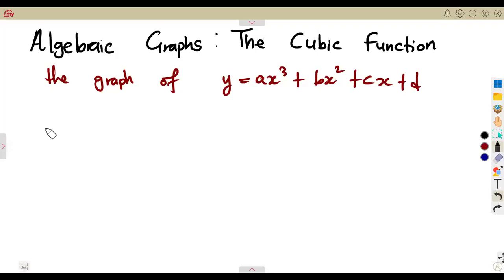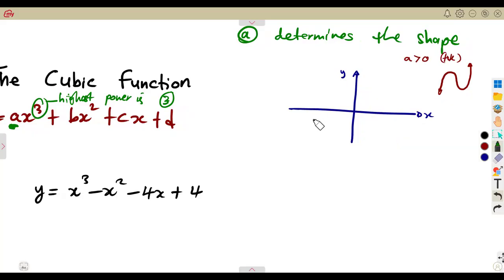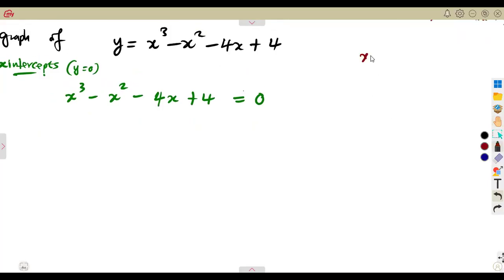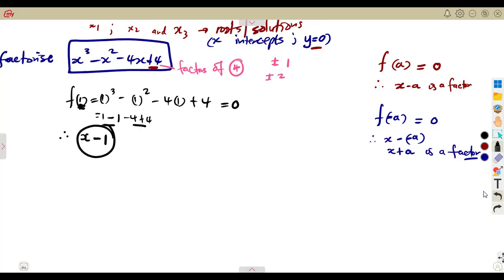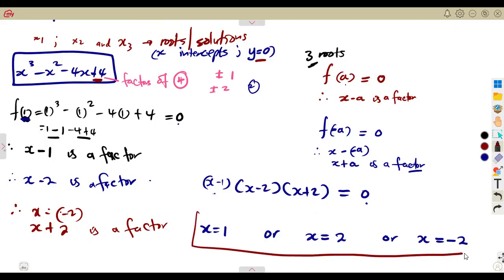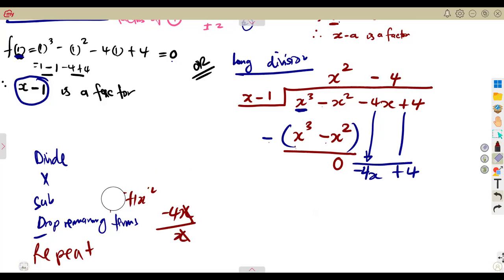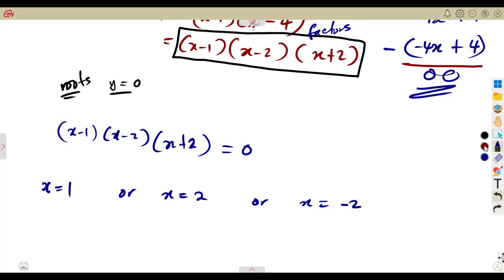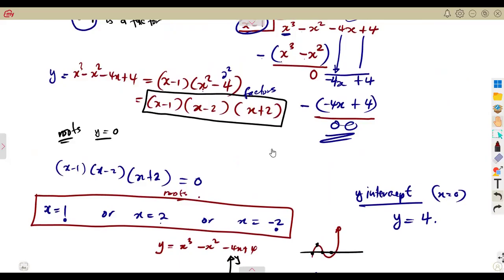Mathematics N3 Algebraic Graphs - The Cubic Function Introduction